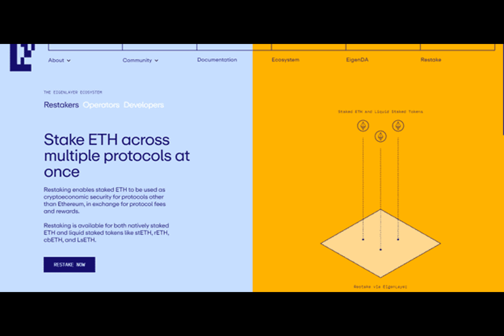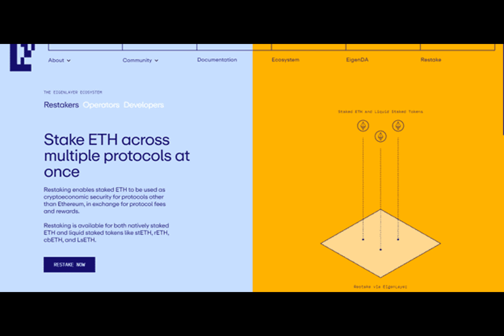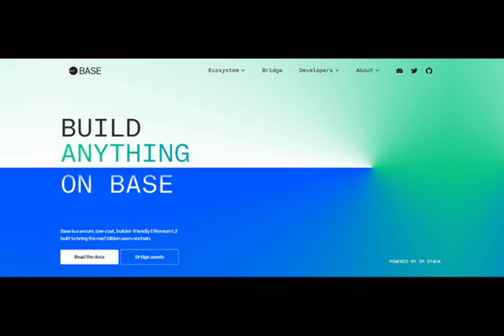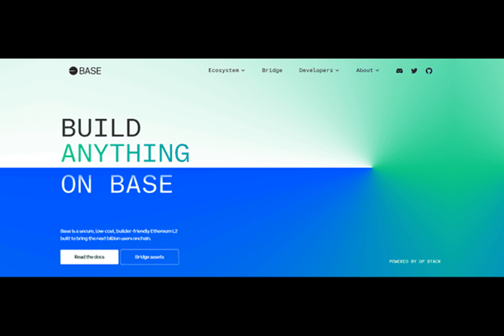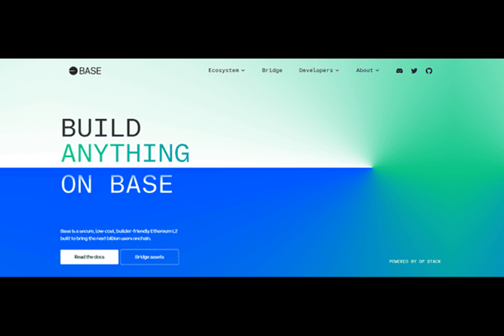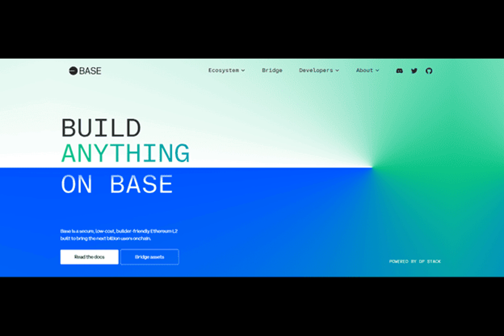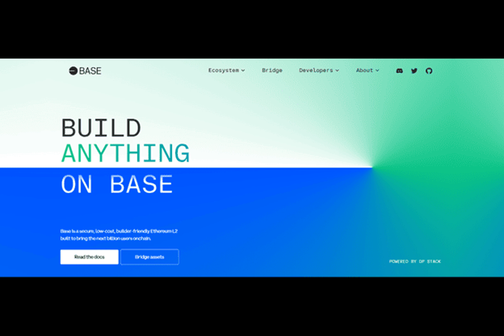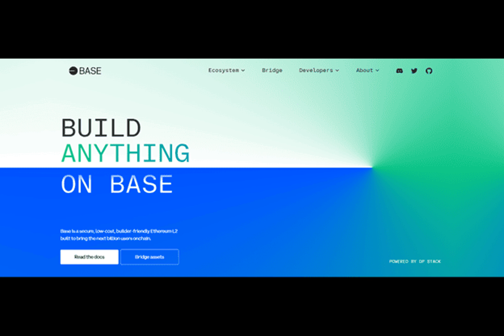The Most Populat Airdrops to Watch For in 2024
Whether you’re new or a seasoned DeFi user, chances are you have heard the term airdrops every now and then.